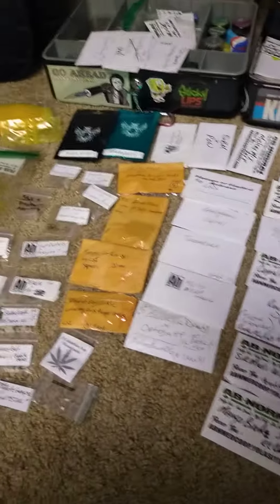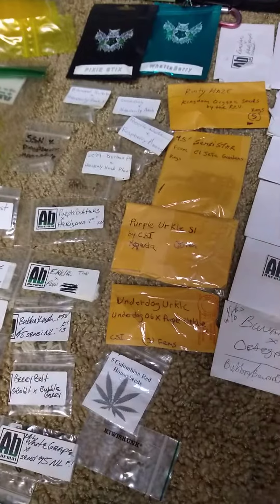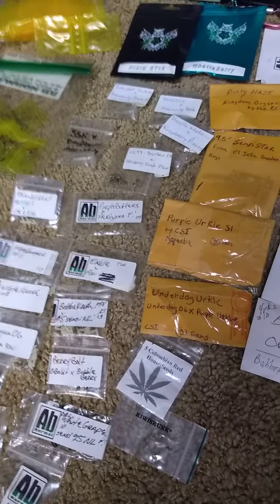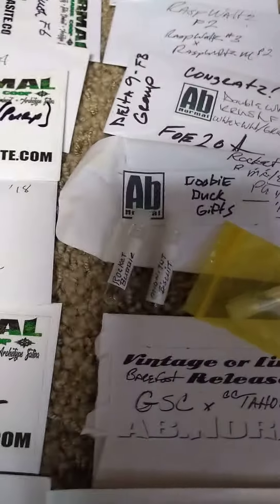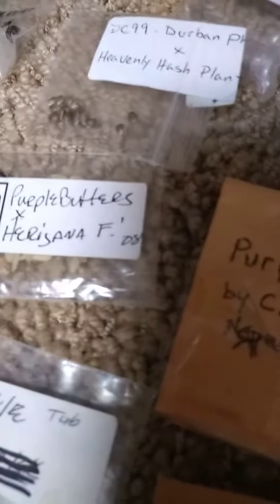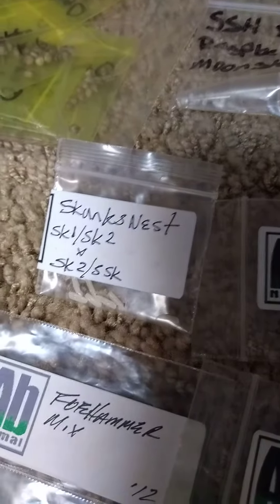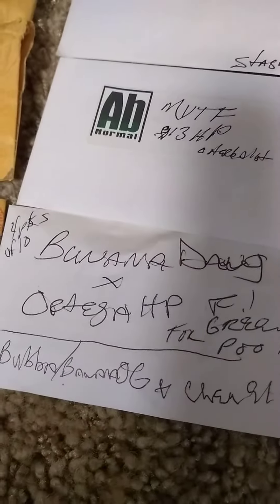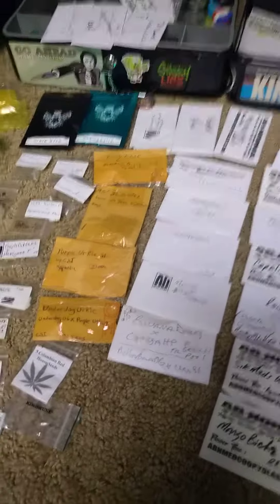The Future and the Past